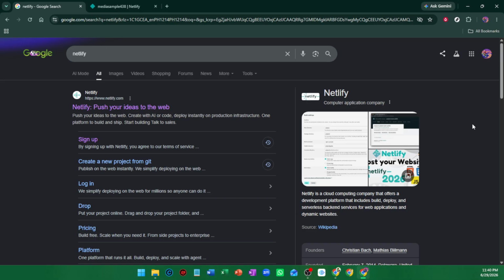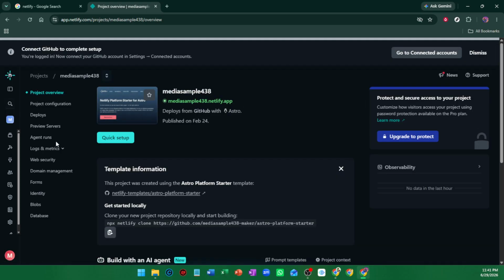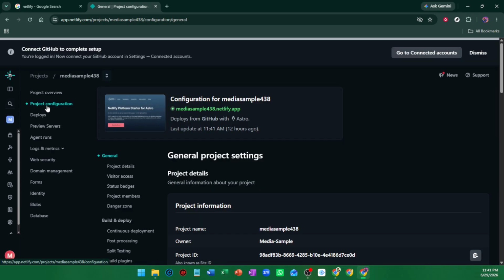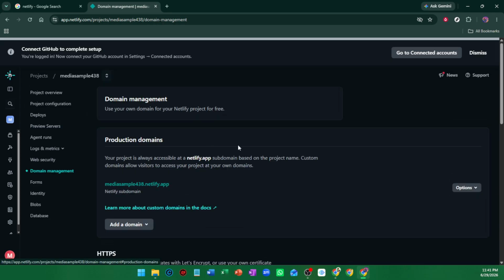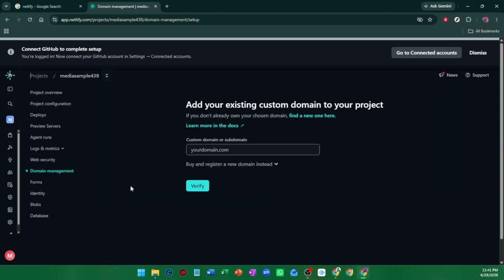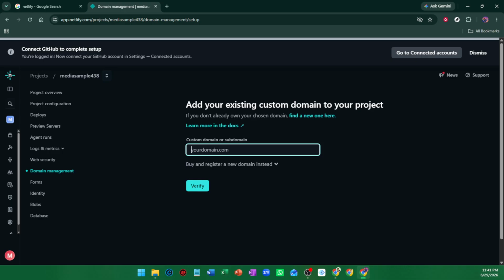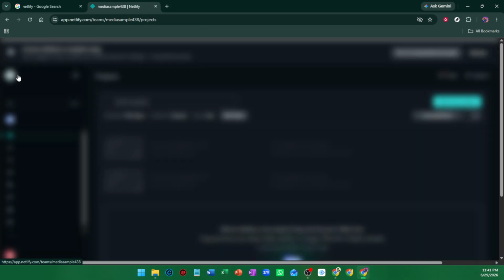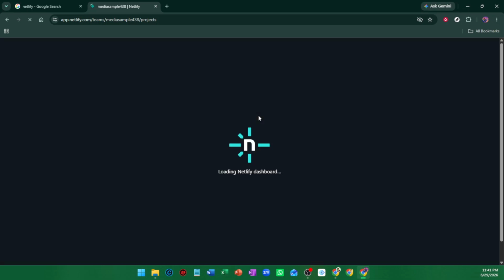How to Enable HTTPS in Netlify [2026 Guide]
In today's video we cover: enable HTTPS in Netlify, Netlify HTTPS tutorial 2026, how to enable HTTPS in Netlify step by step, enable SSL certificate in Netlify, secure custom domain with HTTPS, Netlify SSL setup guide, force HTTPS redirects Netlify, configure TLS in Netlify, Let's Encrypt Netlify tutorial, custom domain SSL certificate Netlify, verify HTTPS is working on Netlify, fix SSL certificate issues Netlify, troubleshoot HTTPS not working Netlify, website security tutorial, secure website hosting guide, Netlify beginner guide, Netlify tips and tricks, Netlify full guide 2026, web development training video, deploy secure website on Netlify, custom domain security, HTTPS best practices, Netlify domain management